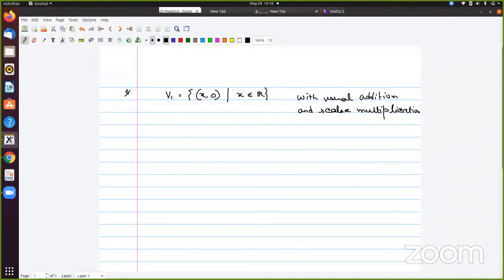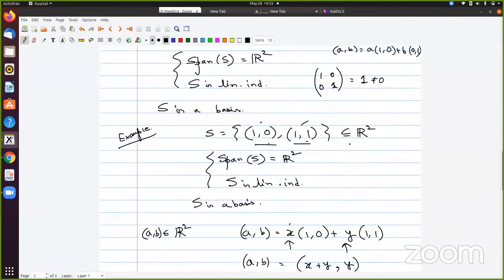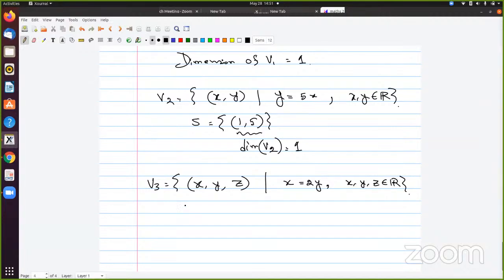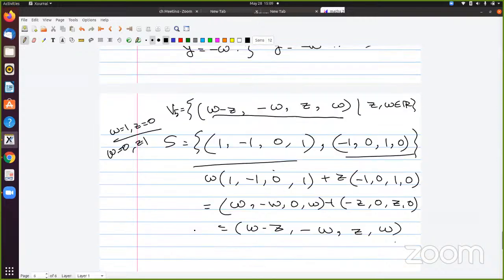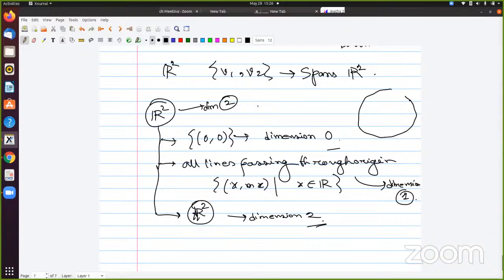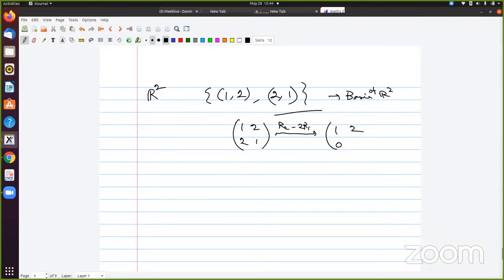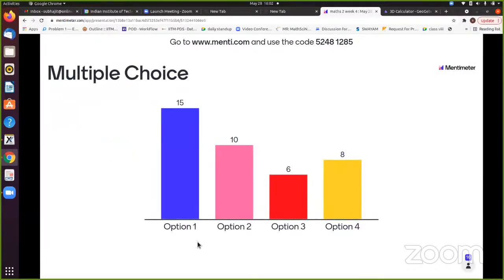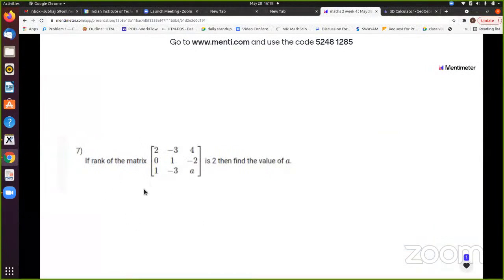Maths 2_Open Session - Week 3 & 4